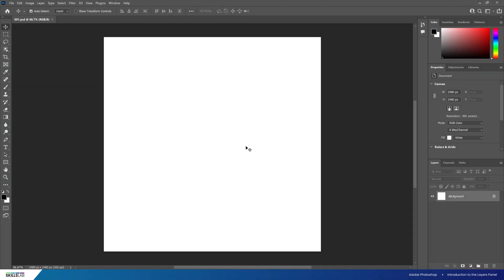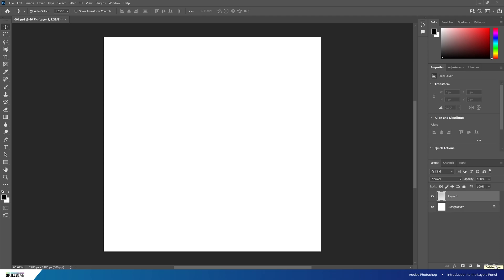Photoshop for Interior Design - Beginners - EP3: Introduction to the Layers Panel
Series Description:
Created by the National Design Academy for SkillsLab, this Photoshop Tutorial covers the basic tools and steps to creating an interior design focused concept board.
We'll cover creating a document and the basics of the interface, using tools to add images, shapes, text and brush strokes and even teach you how to export your final composition ready to upload to Instagram

Chapters:
Introduction 0:00
Introduction to the Layers Panel 0:03
Outro 1:42

Assets:
To follow this series it’s recommended to download and create a folder using the assets below:

*The original image used in this tutorial, which was previously available on Unsplash, is no longer accessible as the user who uploaded it has deleted their account. However, to ensure you can still follow along with the tutorial, we’ve made the edited version of the image used in the tutorial available for you.

Text (EP9) Annotation by National Design Academy Tutor Stephen Matthewman-Knowles